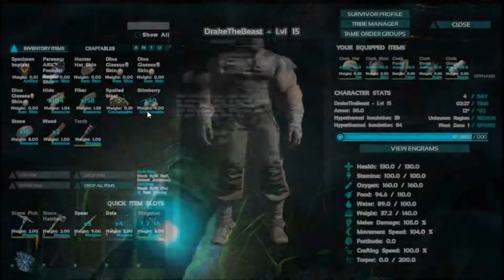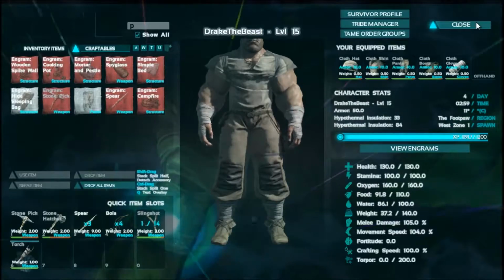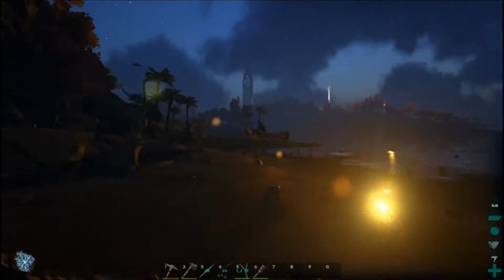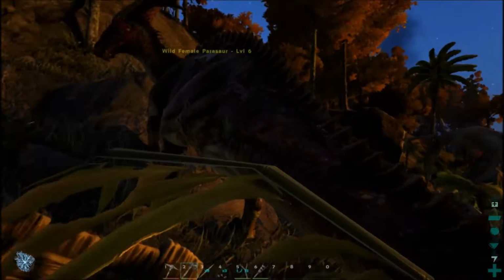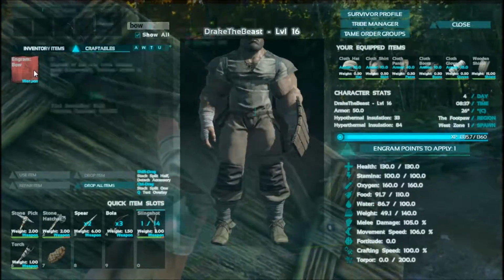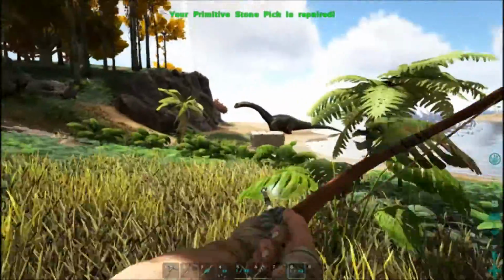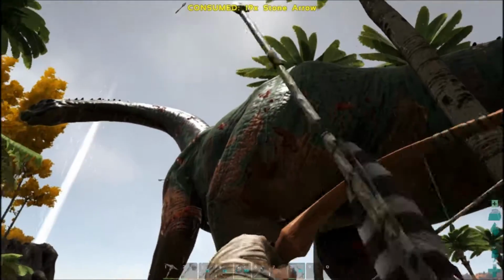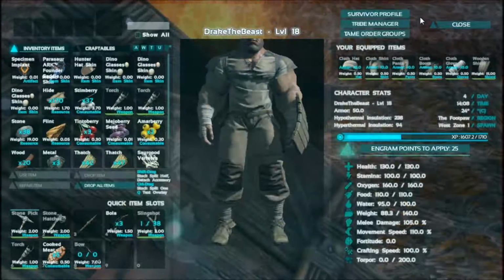Ark Ep 1 | Killing a Bronto!!??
Hello drake here with another video!

my roblox is Drake9790 and i make youtube videos for you guys
add me on roblox and message me if you want to be in vid or something :) have nice day also check out my sisters channel